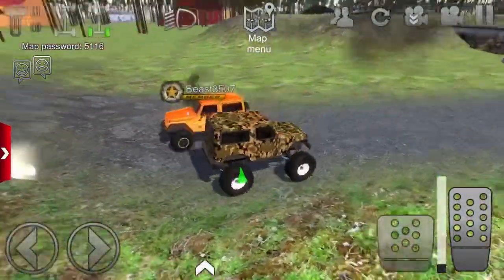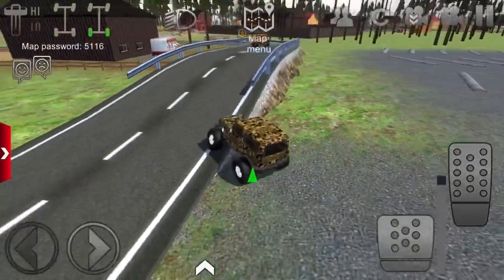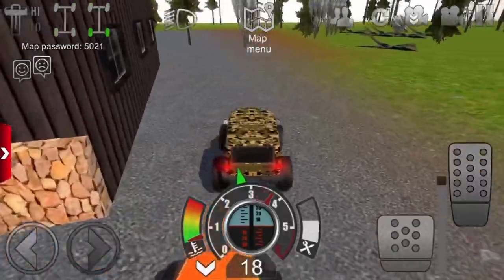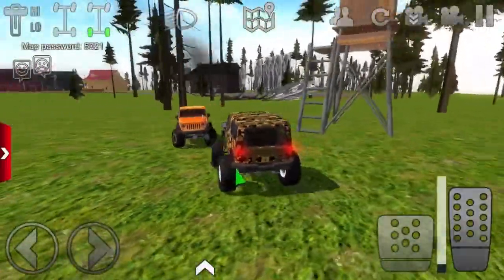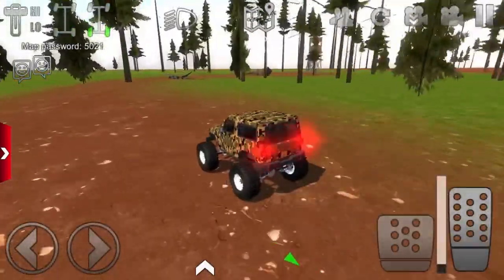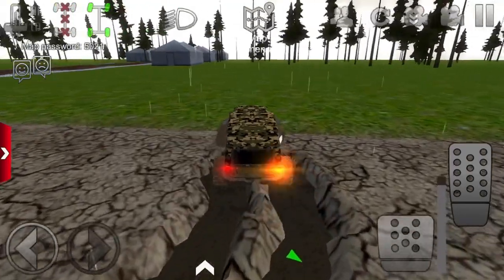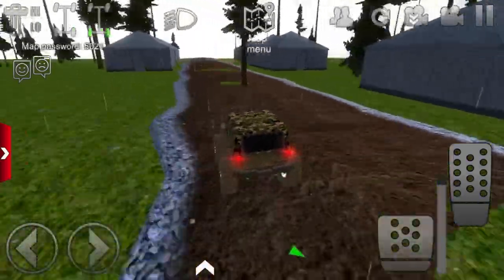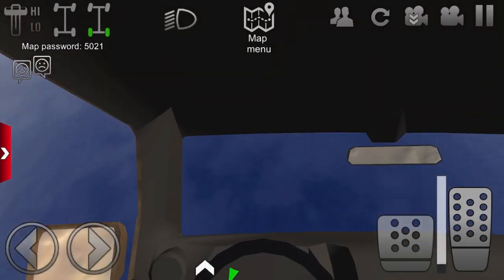Checking deer cams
Offroad outlaws